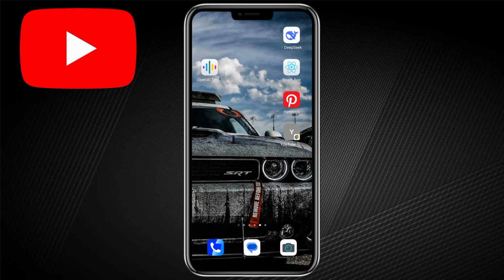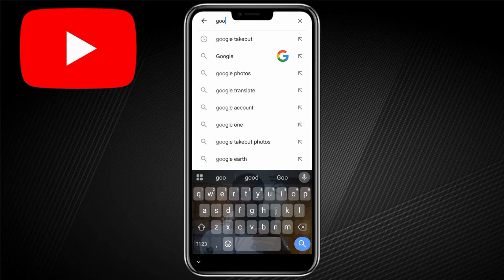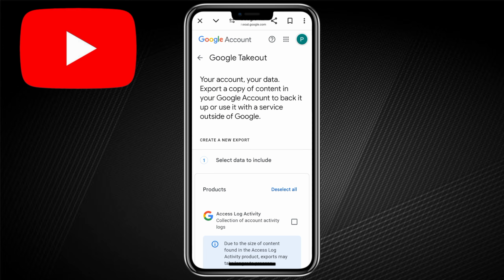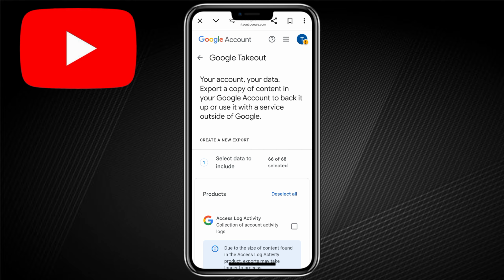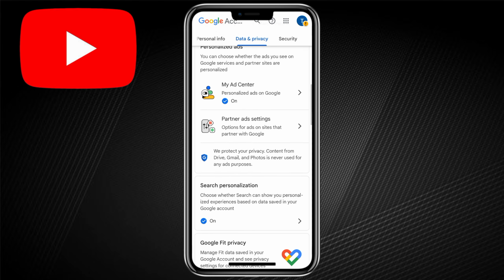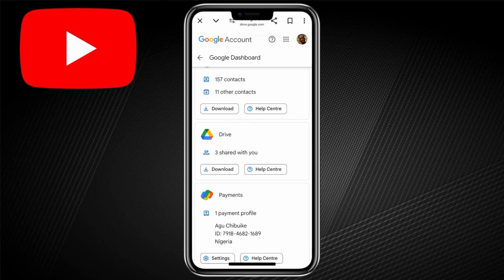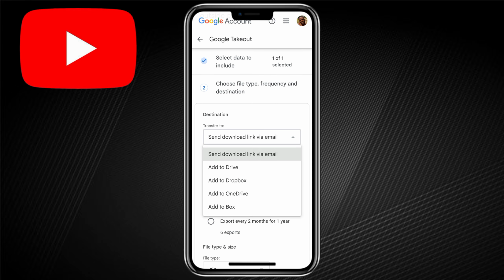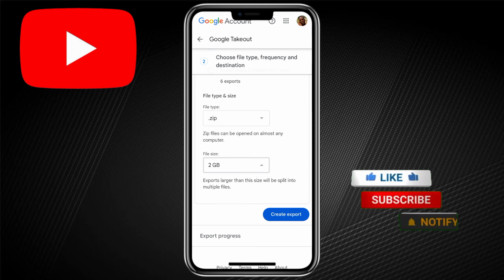"Download All Your Google Drive Files in One Click! (Fast & Easy)"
Want to back up or transfer all your Google Drive files at once? In this quick tutorial, I'll show you the easiest way to download everything from Google Drive in just a few clicks. No more downloading files one by one—this method is fast, simple, and works on any device!

✅ **Steps Covered:**
✔️ How to use Google Takeout for bulk downloads
✔️ Downloading files directly from Google Drive
✔️ Tips to avoid errors & speed up the process